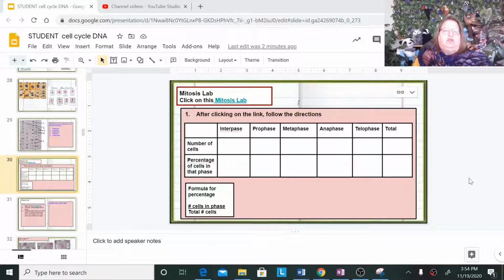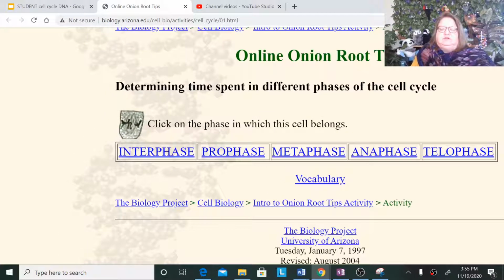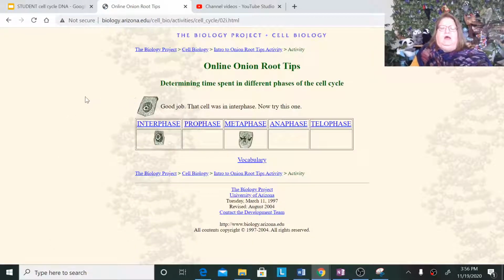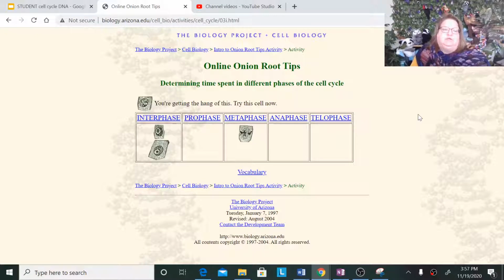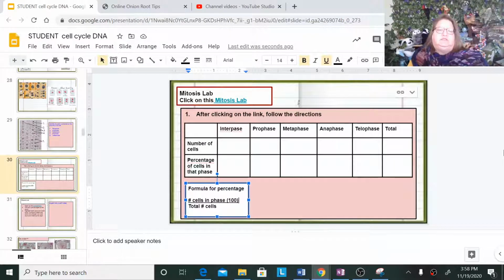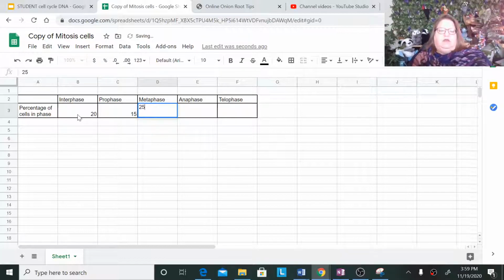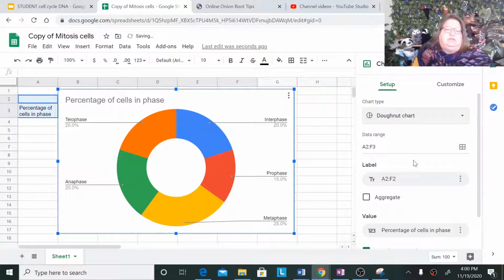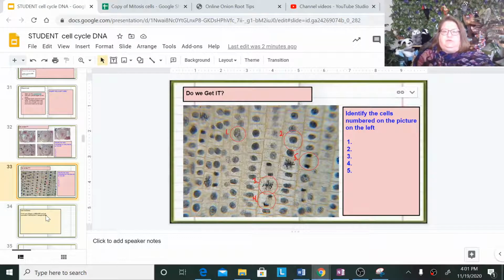mitosis online lab